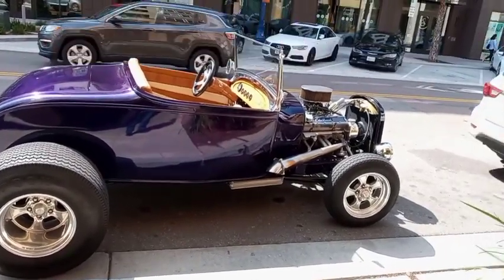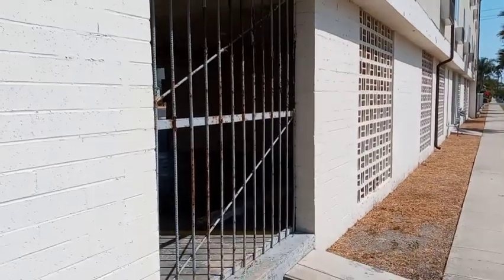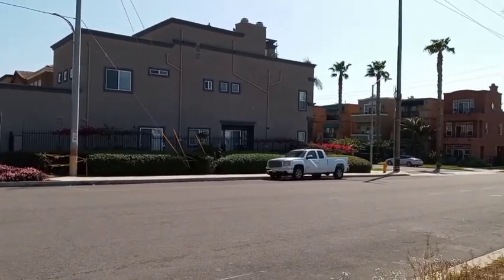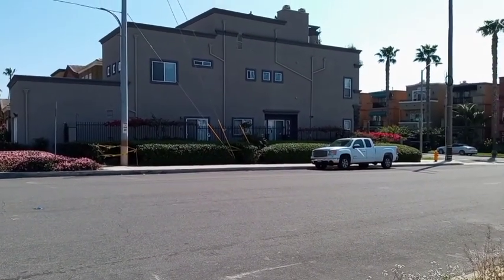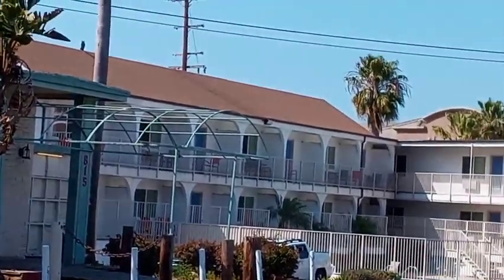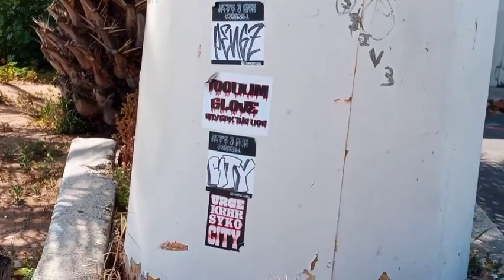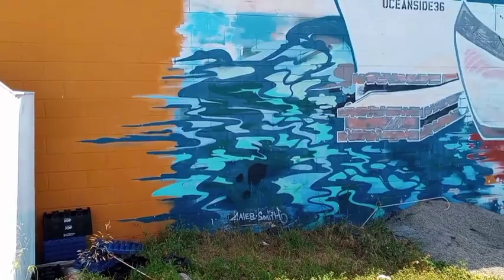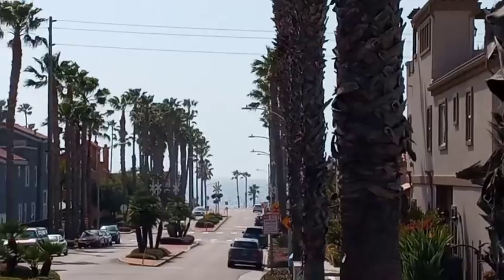MOTEL VISIT PLUS OTHER THINGS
I talked about the condition and future of the building downtown, plus other things from the past

I could'nt find any information on the internet.  It's like looking for needles in a stack of needles.  I know more about former city hall now an art museum, but not this place.  Oh well.)  I did find a lot of abandoned places in oceanside over 50.  But I won't blab about them.  I know some are off the grid which will take a bit longer to find.  But that's why they call it research.  It looks like it's scheduled for demolition so I got there in time.  Feel sorry for the people living there.  Rent and buyin apartments, townhouses, and even a trailer is not cheap.